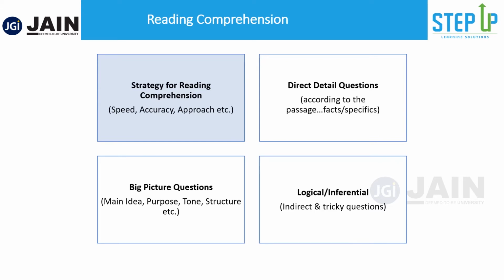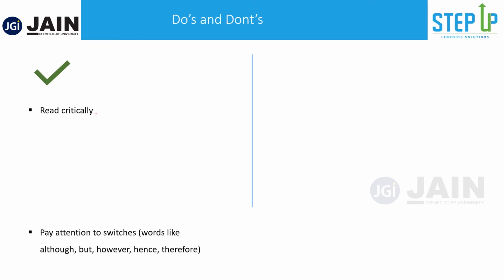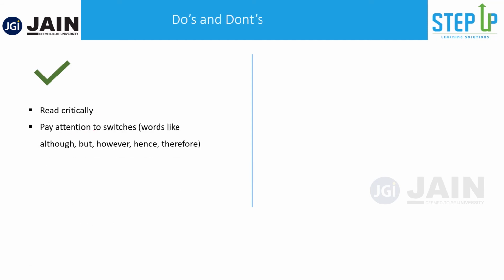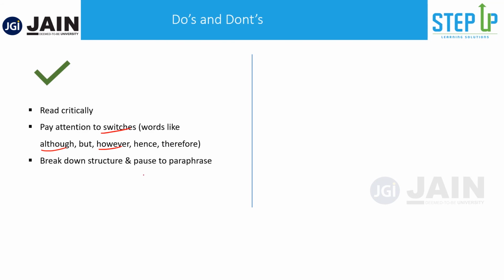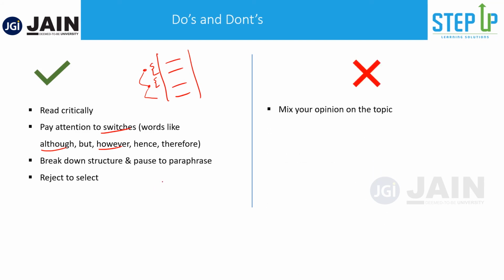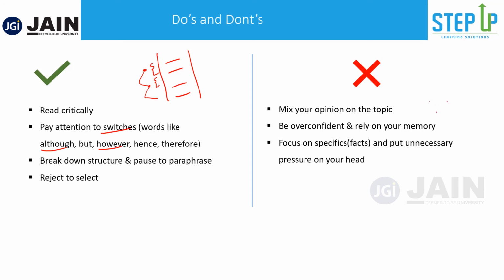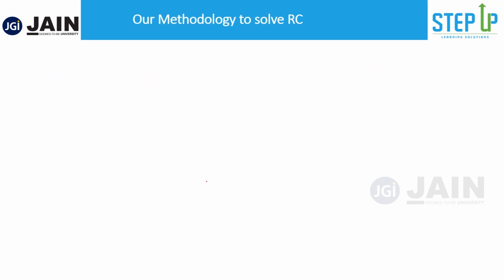SII Scholarship Exam 2021 | Tutorial 29 (Reading Comprehension) | JAIN (Deemed-to-be University)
VERBAL ABILITY  VIDEO 4

The 'PRAGATII- Study in India' Scholarship Exam 2021 is mandatory for the International students to get the 100% Scholarship at JAIN (Deemed-to-be University). These tutorials will prepare you and help you crack the exam.

This video introduces you to the concept Verbal Ability- Strategy to solve reading comprehension. You'll understand the basic concept & also get to practice a few questions.